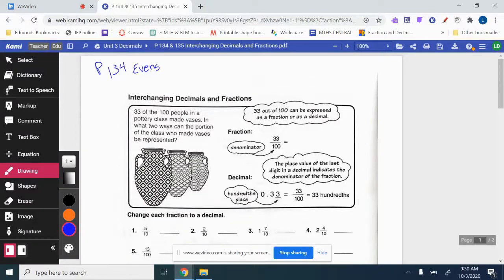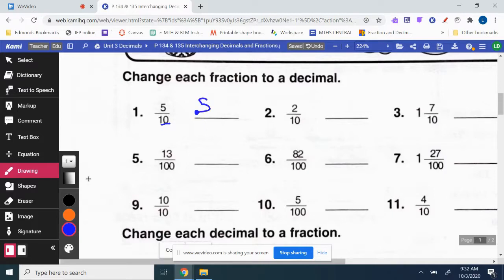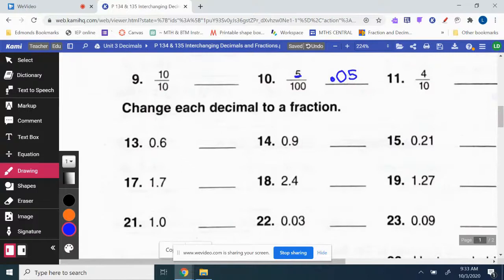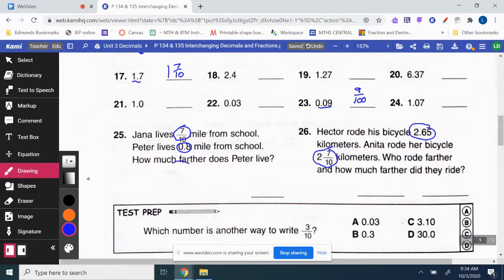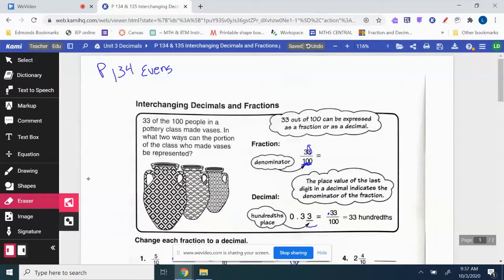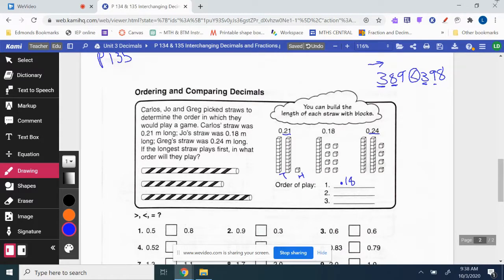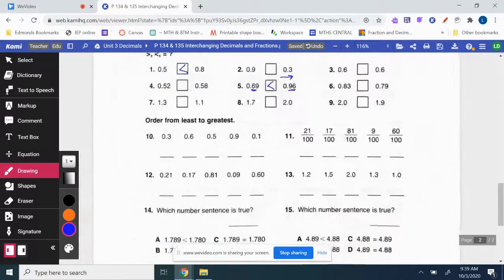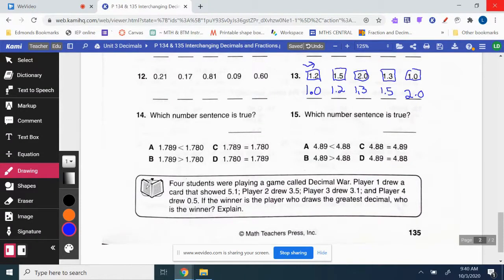P 134 & 135 Comparing decimals